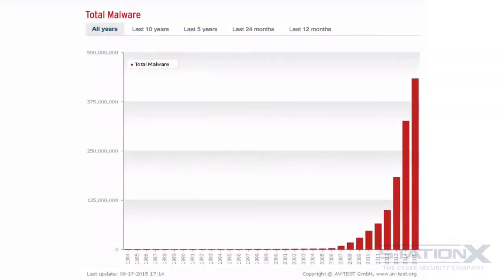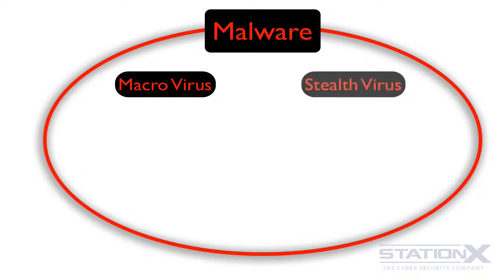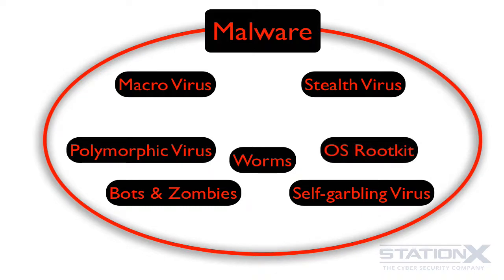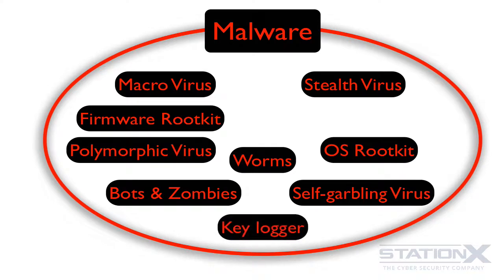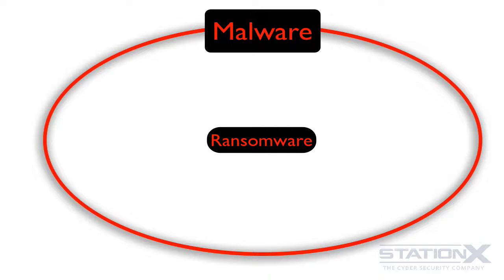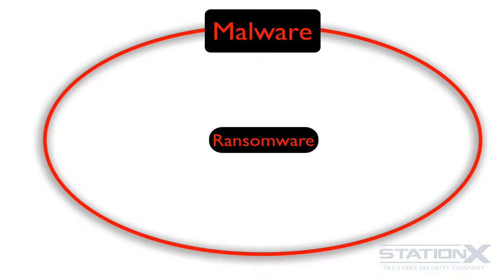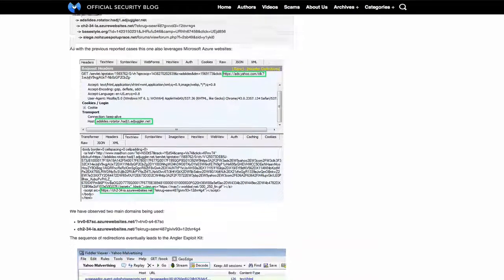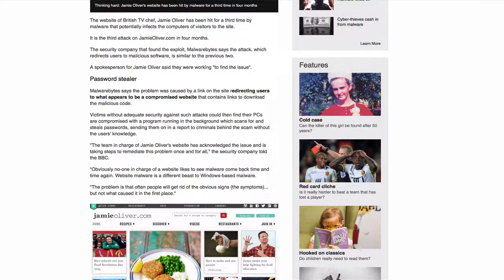Malware viruses rootkits and RATs cyber security | cybersecurity #2022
Malware viruses rootkits and RATs cyber security
Malware, Virus, Worms aur Trojans ke baare mein bataya hai, aap sabhi mobile aur computer users ne Malware, Trojan, Virus, aur Worm ke baare mein jarur suna hoga, aap sabhi confused bhi honge ki trojan kya hota ? malware kya hota hai? virus kya hota hai? wagerah wagerah. Maine aapko is video mein ekdum acche se batane ki koshish ki hai ki malware kya hota hai? aur Malware kitne types ke hote hai, Malicious software alag alag tareeke se aapke computer ko infect kar sakte hai, aur aapko ek acche antivirus ki jarurat hoti hai, agar aap apne computer ya system ko in sab se protect karna chahte hai toh. Trojan, Worms, aur Viruses alag alag tareeke se aapke computer ya mobile, ya system ko kharab karte hai, aur slow banate hai, Spyware ek alag cheej hai jiske baare mein maine aapko alag video mein banaunga. Computer virus, malware, trojan, worms, antivirus, antimalware, ke baare mein yeh video aap jarur dekhna.